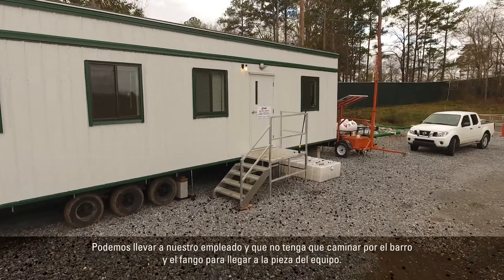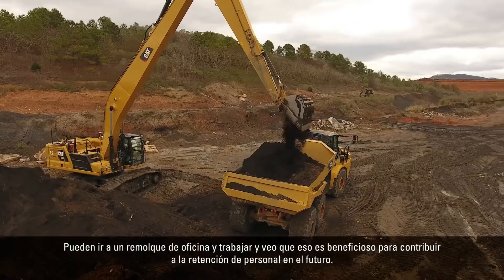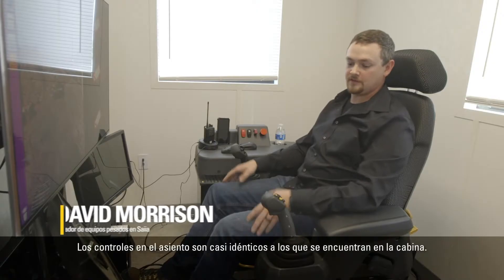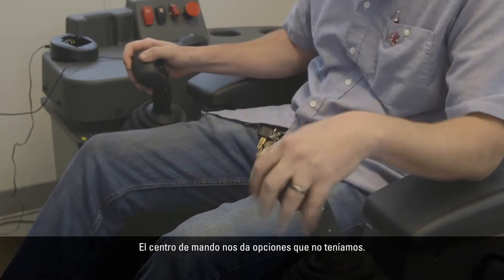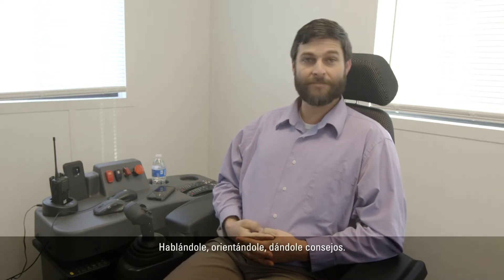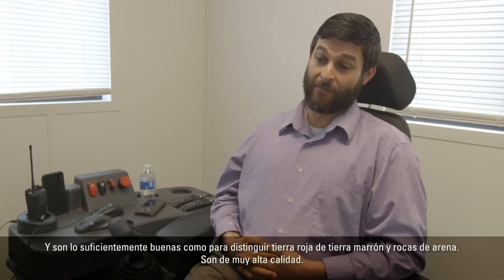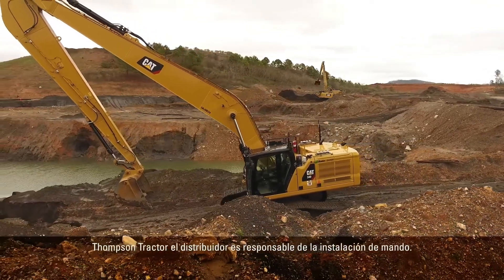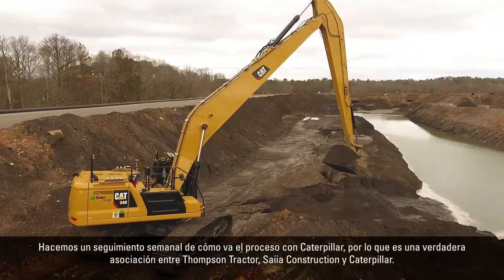Command Cat® para Excavación - Saiia (ES)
Mejore la seguridad en entornos de trabajo peligrosos y aumente la productividad con las tecnologías Cat® Command. Las soluciones remotas Cat Command incluyen sistemas electrónicos a bordo y sistemas de visión que permiten controlar las máquinas sin nadie en la cabina. Descubra cómo nuestro cliente Saiia está utilizando Cat Command para mejorar la seguridad y la eficiencia del trabajo en el sitio de un estanque de cenizas con tres Cat Command Stations y una consola Command.